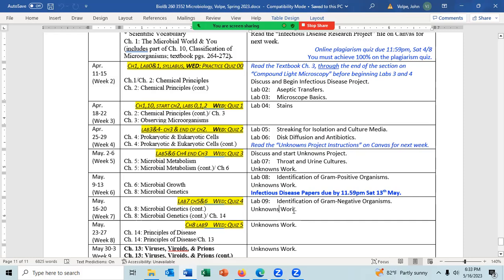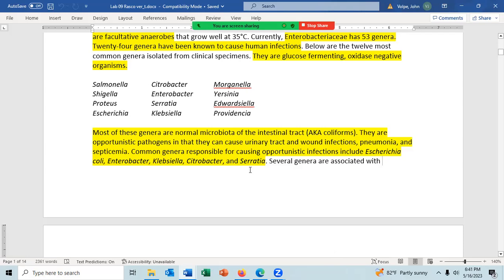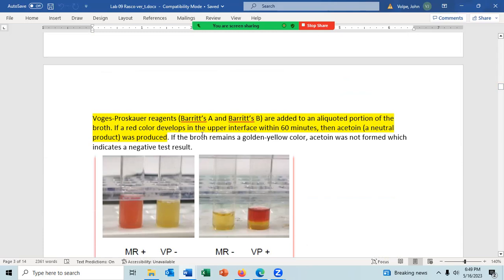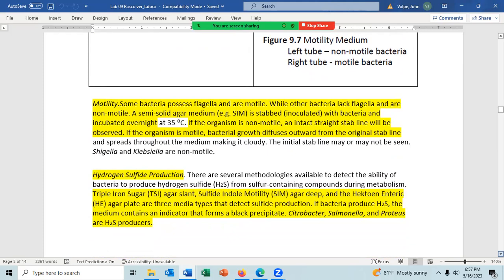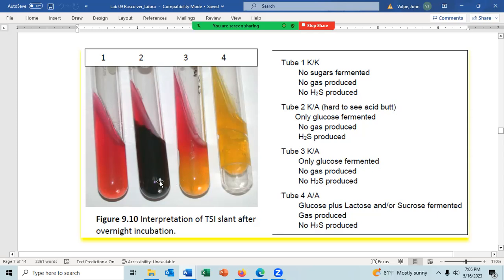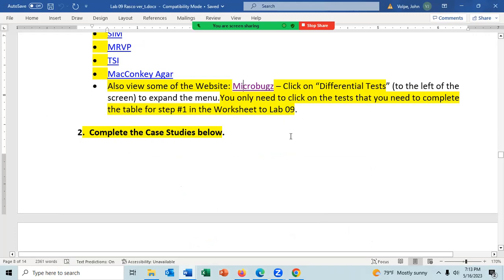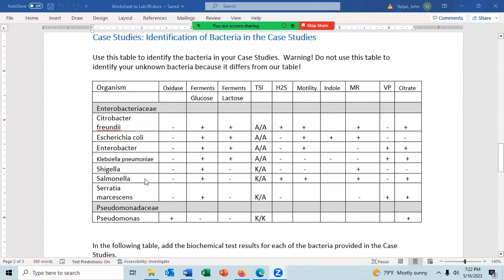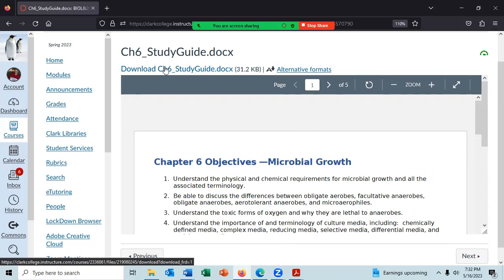2023 05 16 18 31 26 BIOL260 Lab